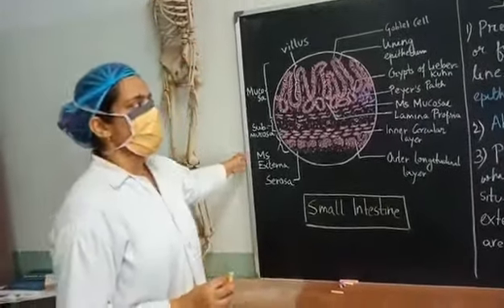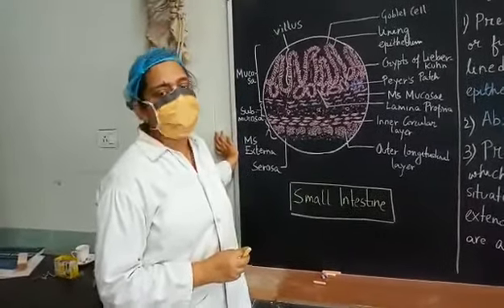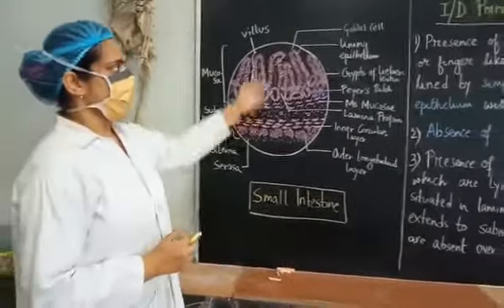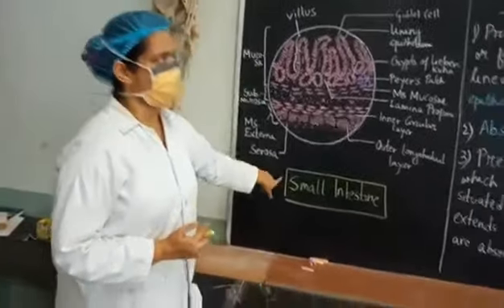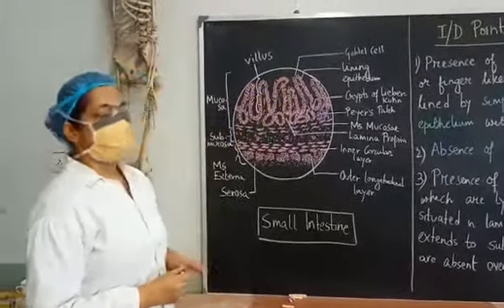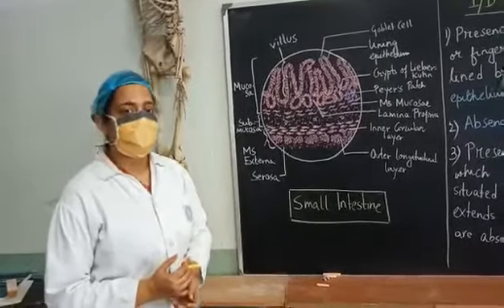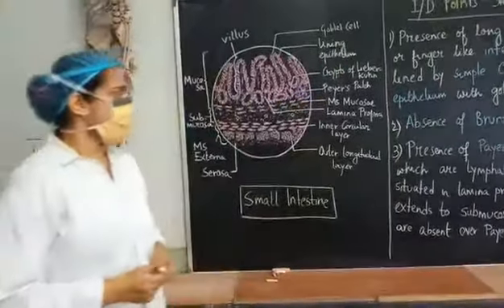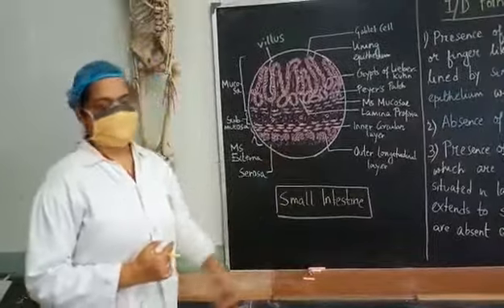Histology of small intestine